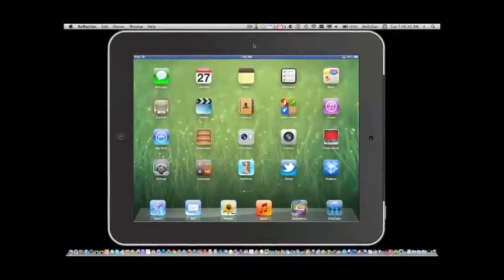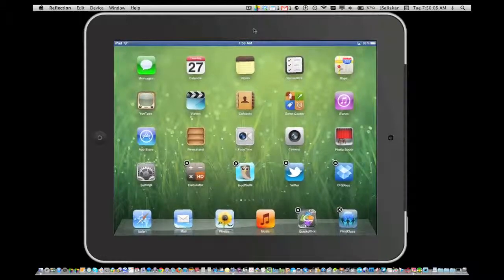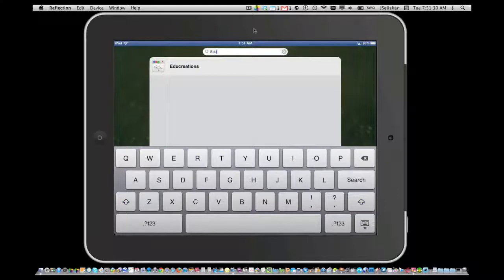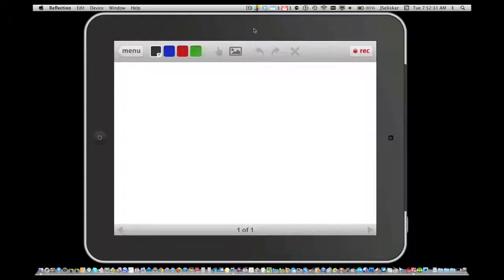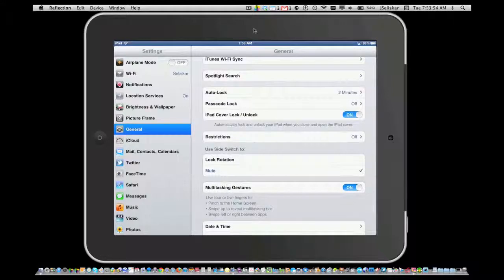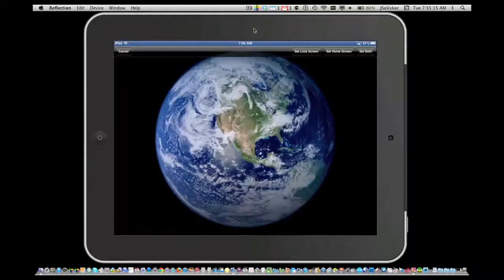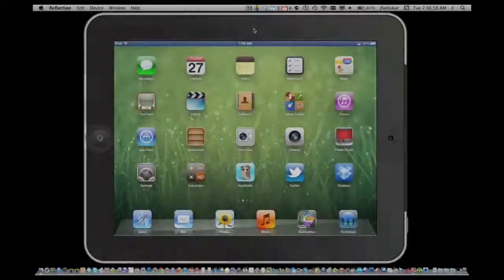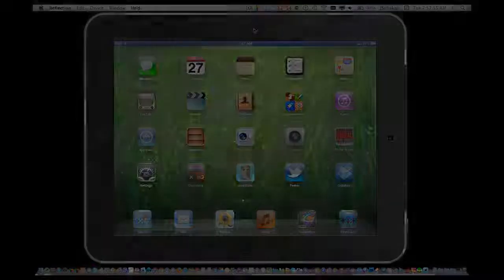Intro to the iPad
In this episode we will go over some features in your iPad to get you started using your iPad.